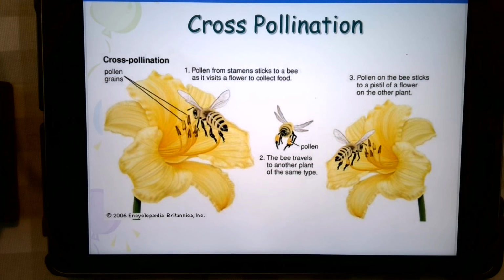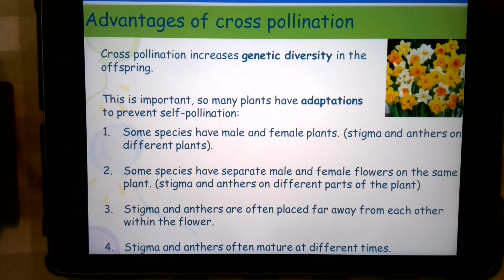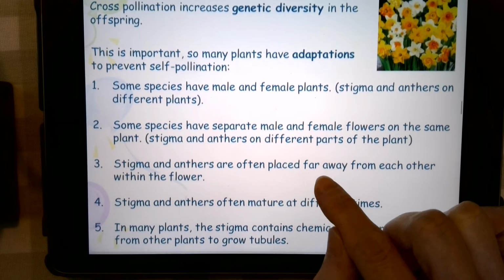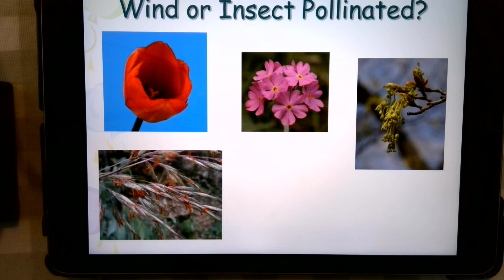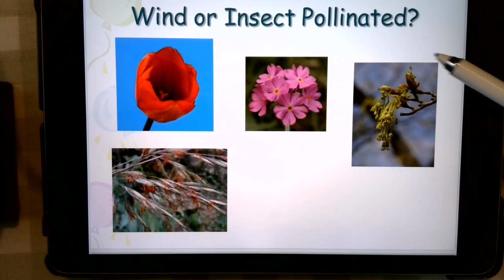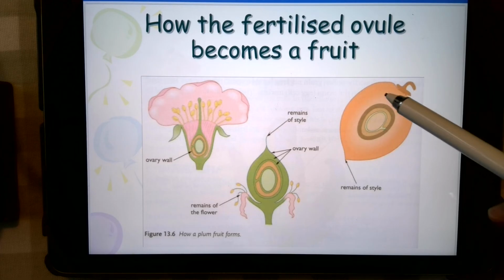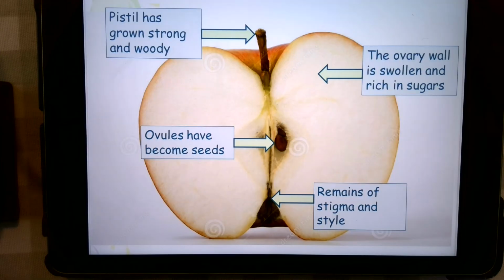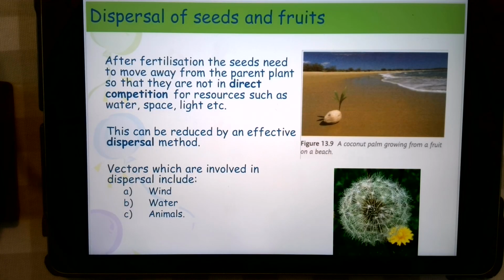Cross Pollination - GCSE Biology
GCSE Biology clip outlining the key events in cross pollination, the advantages of it and adaptations of flowers to prevent self pollination from happening.